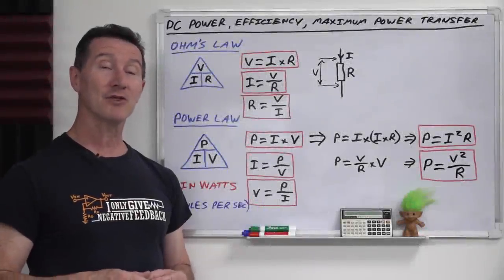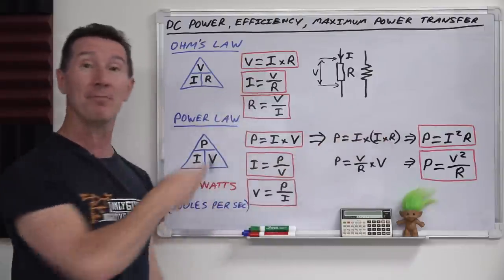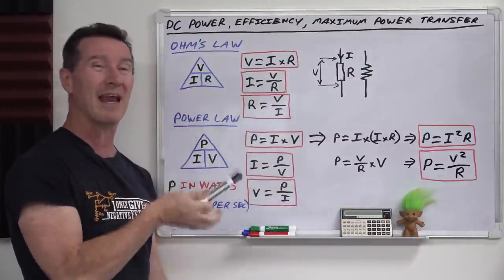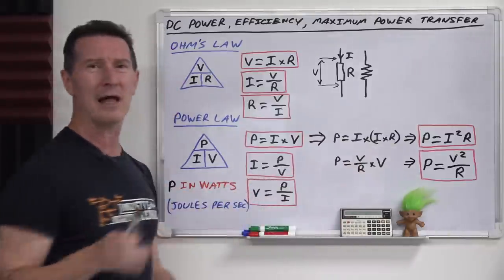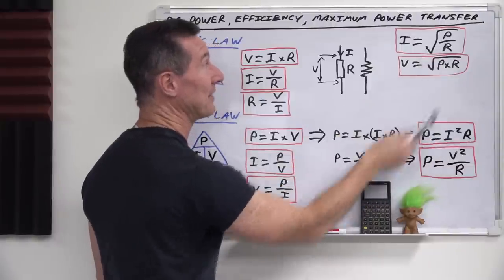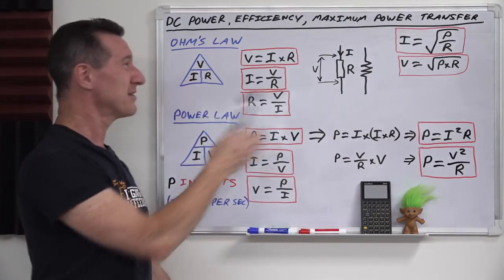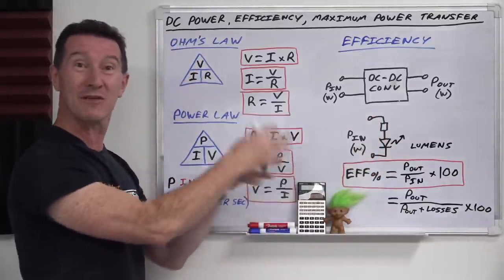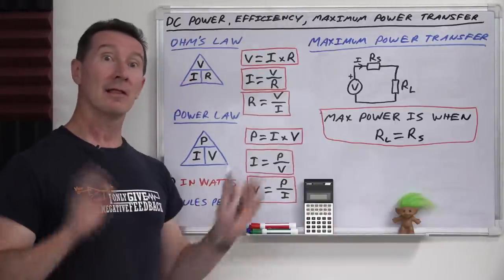EEVblog 1401 - DC Power, Efficiency, & Maximum Power Transfer Theory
Dave closes out the basic DC circuit series with DC Power, Efficiency, & Maximum Power Transfer Theory tutorial. Includes Ohm's law refresher.